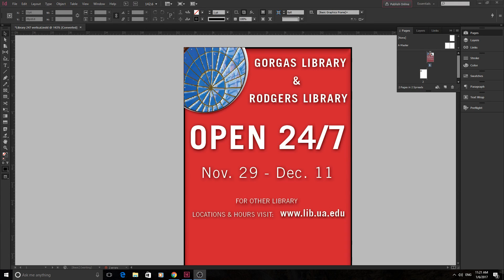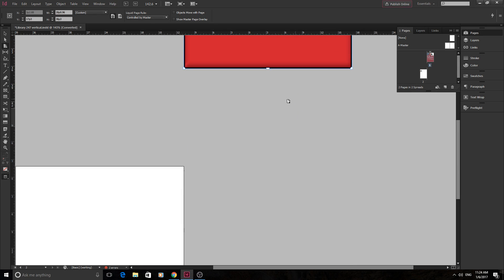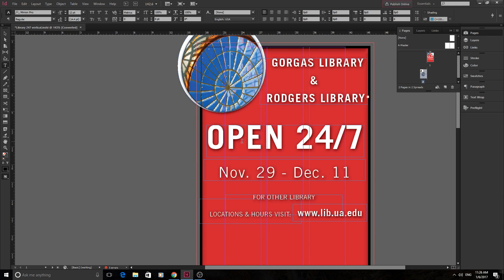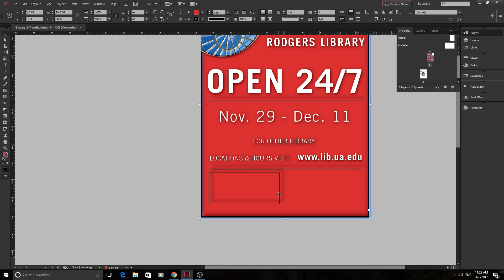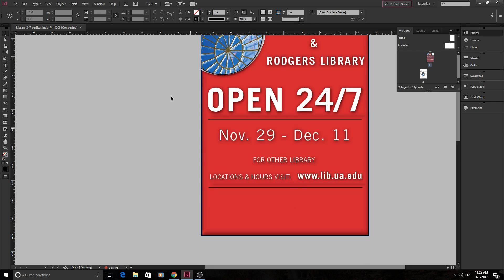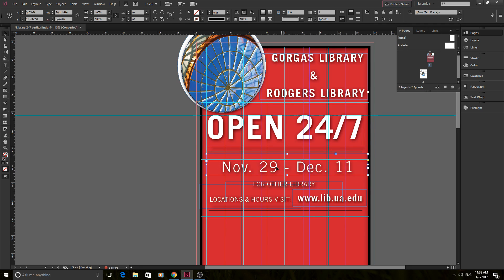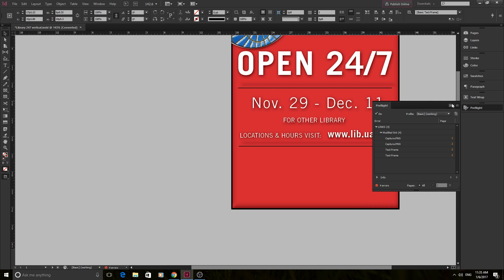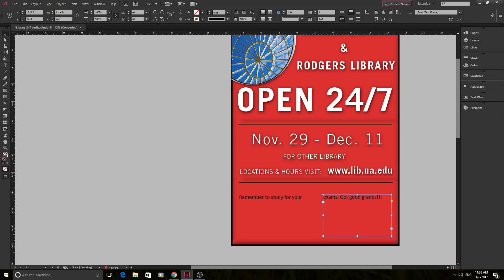How to Use Adobe InDesign #1 - InDesign CC (2017) Basics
In this tutorial I cover Tools, Guides, PreFlighting, Adding Text, Importing Text, and Flowing Text.